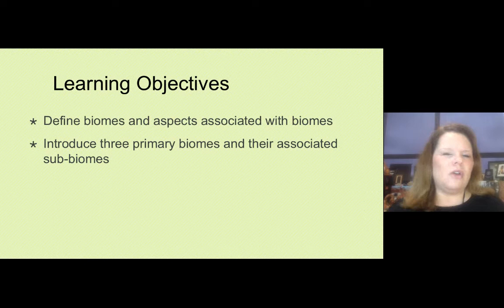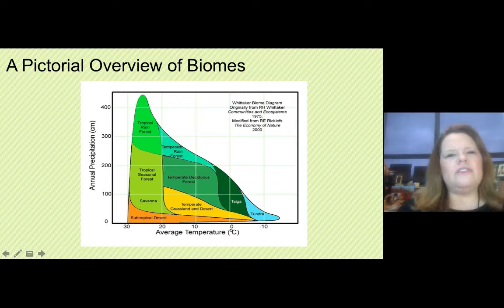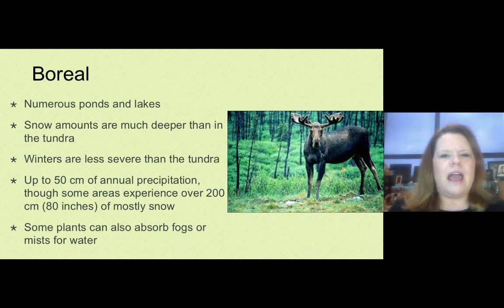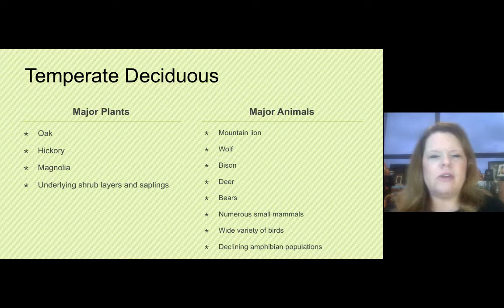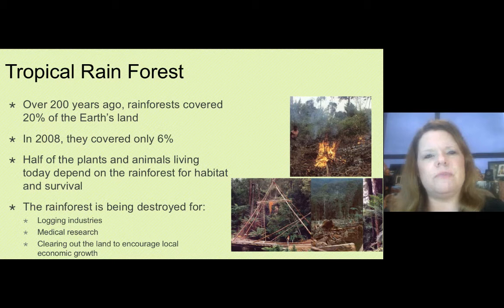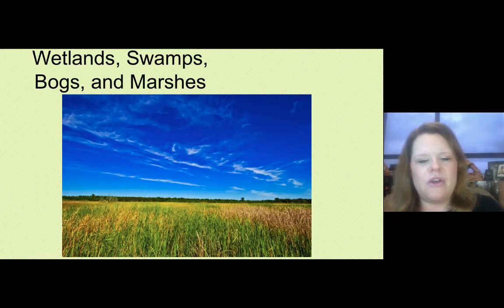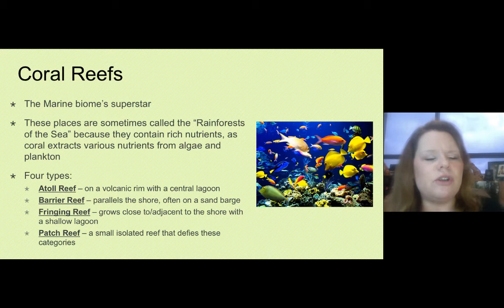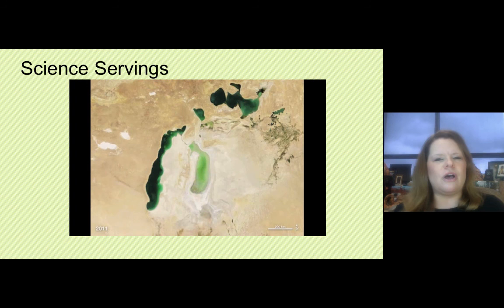Lecture One - Biomes Part 1